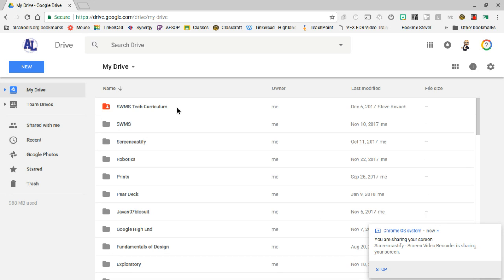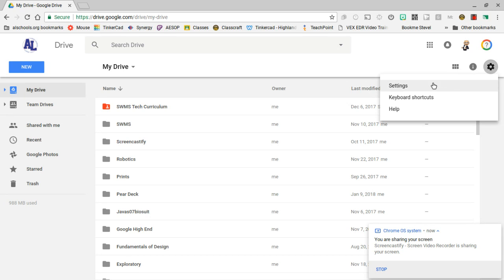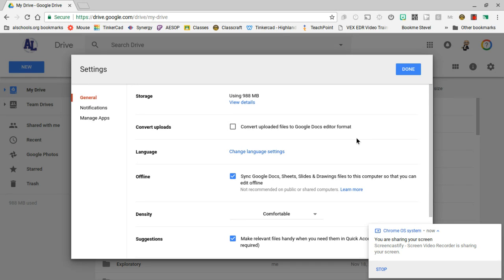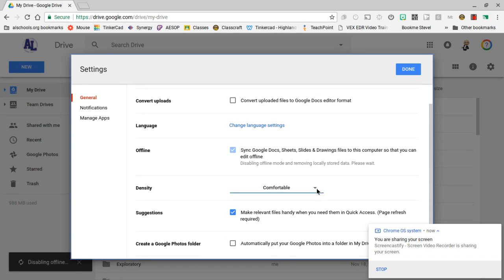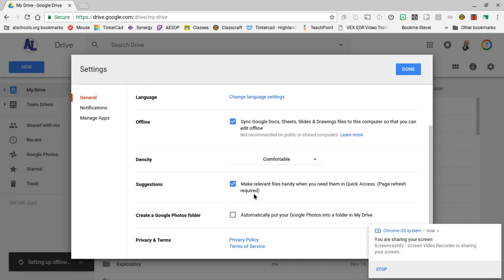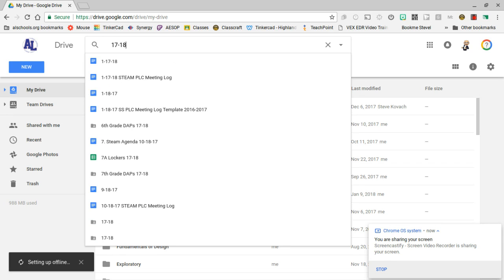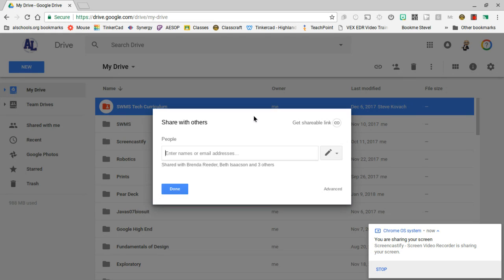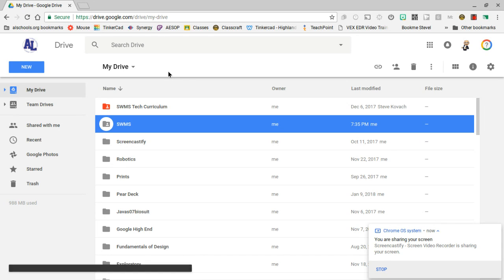Google Drive Fundamentals Video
Overview of highlights using Google Drive